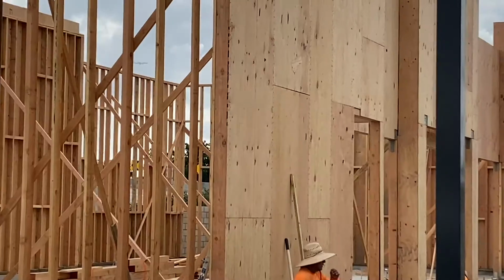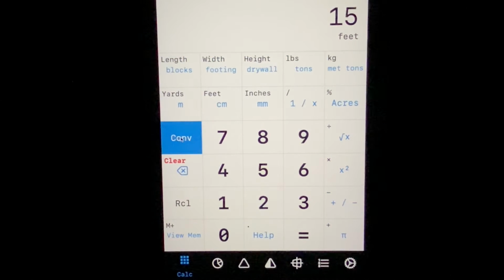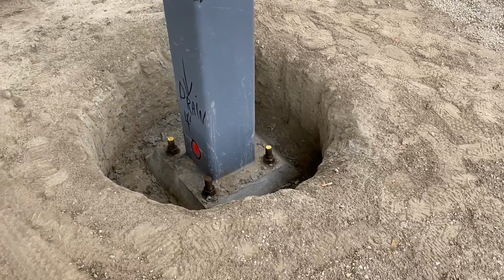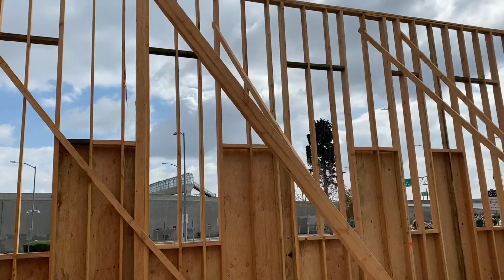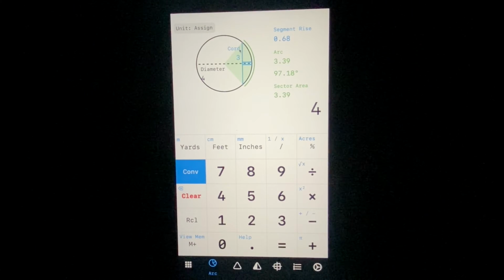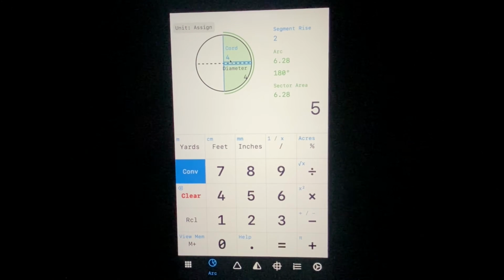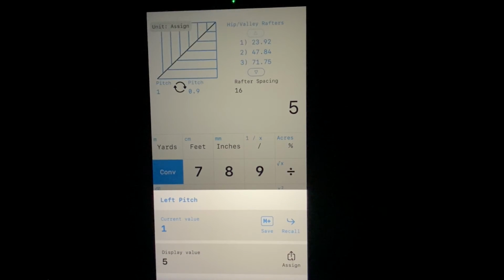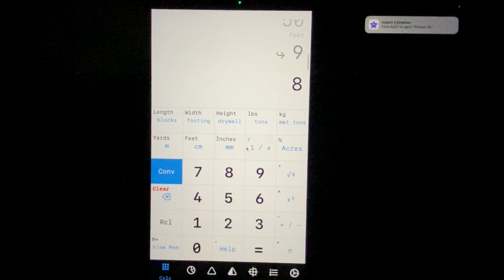XCALC CONSTRUCTION CALCULATOR FOR PROS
The XCalc Construction Calculator app is by far one of the best apps I've come across. No need to have 2 devices(a phone and a calculator), its all on your phone. Try it for yourself: